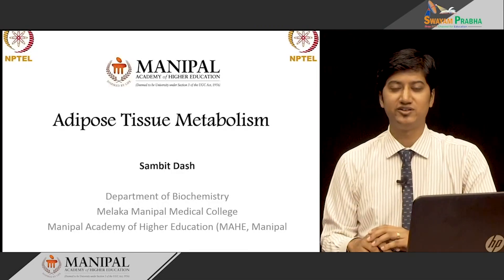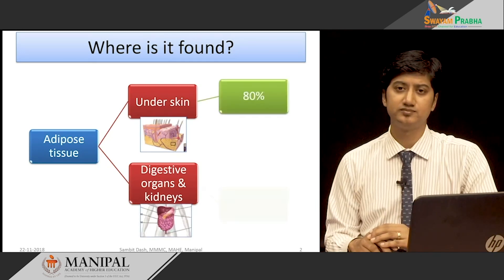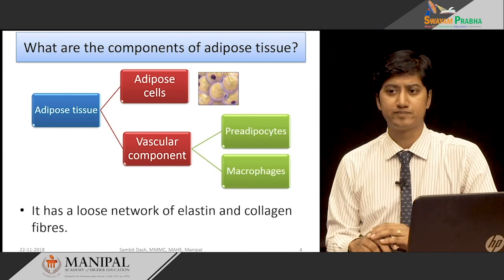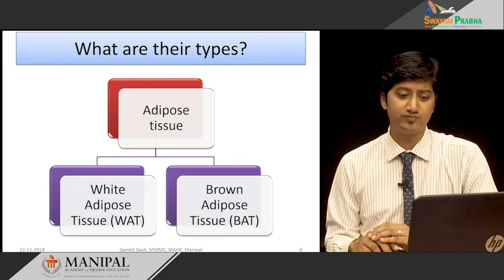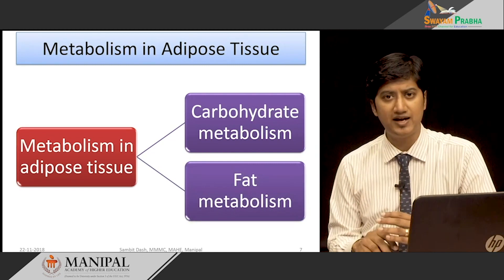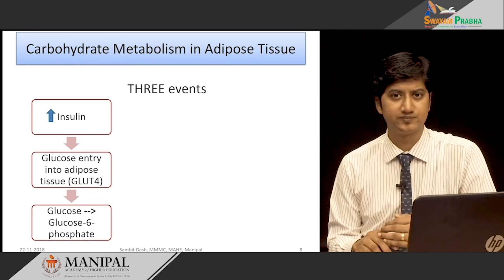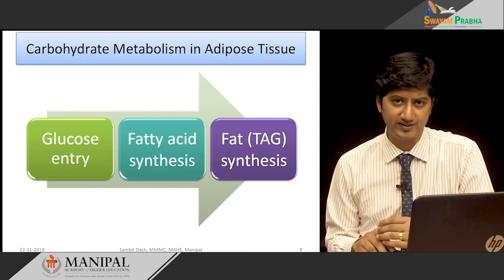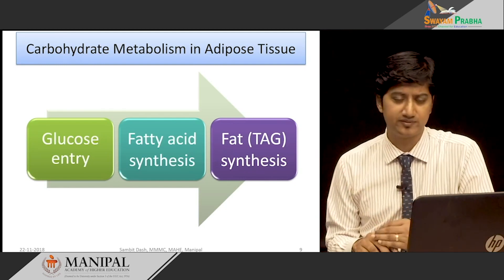Adipose tissue metabolism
Subject: Medicine

Course: Biochemistry